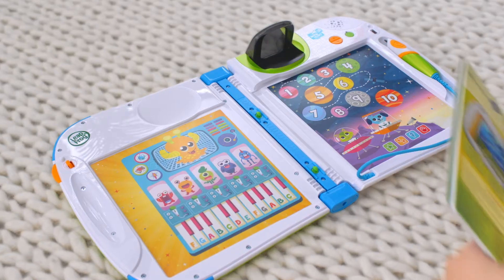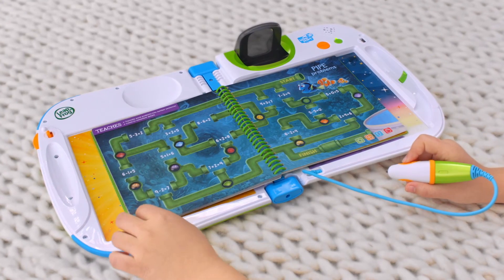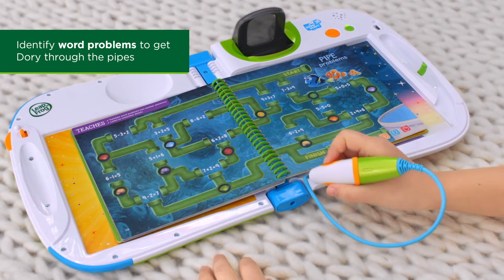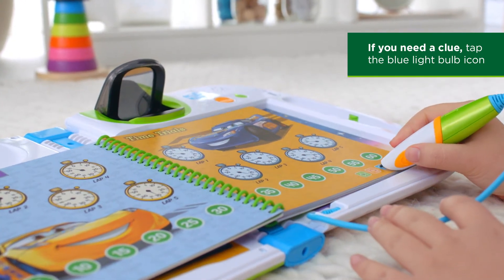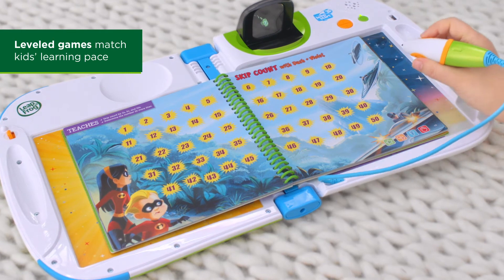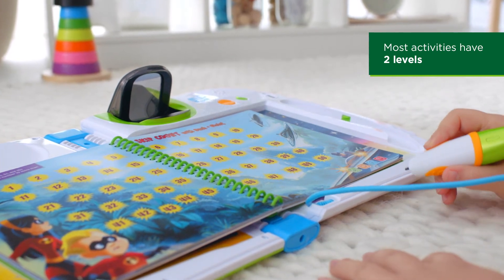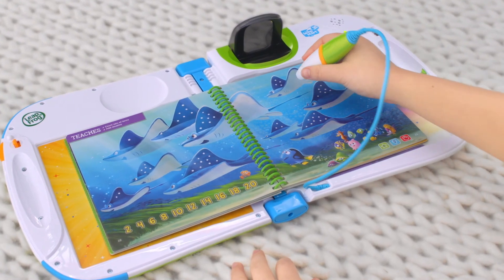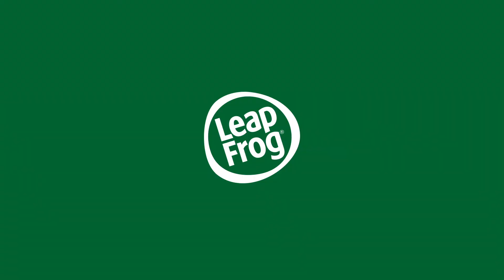LeapStart® 3D Pixar Maths in Action with Listening Skills | Demo Video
This book featuring favourite Pixar pals introduces real-life math and listening skills through exciting activities, games, puzzles and more.